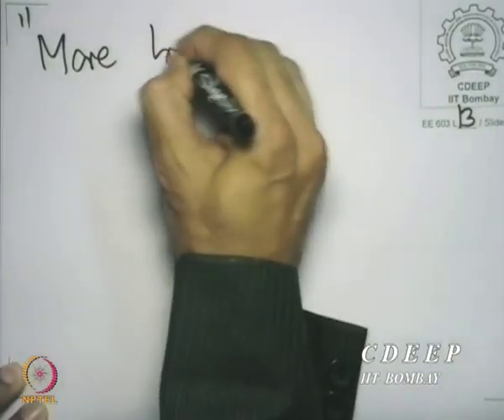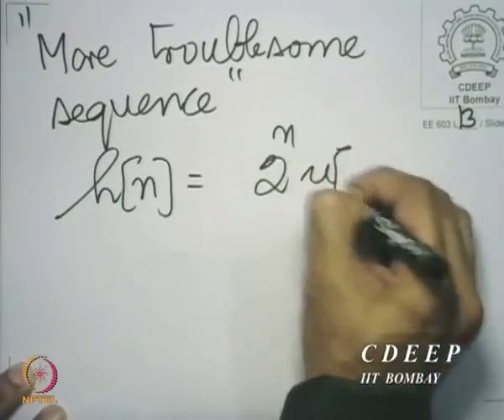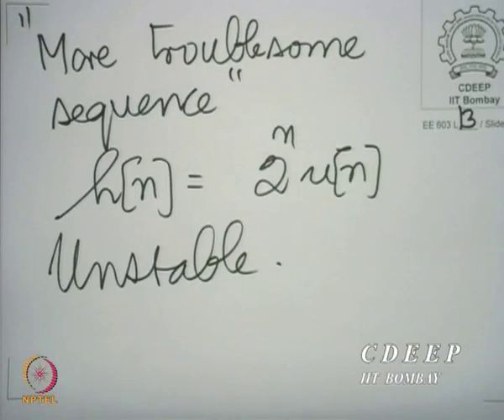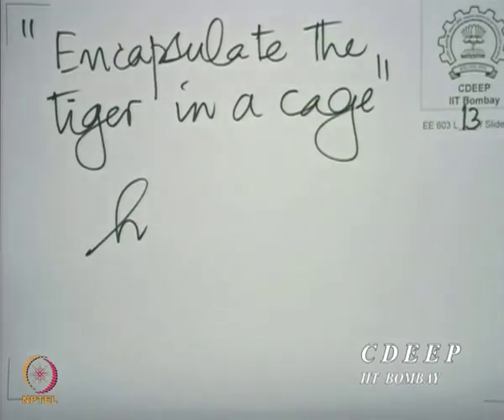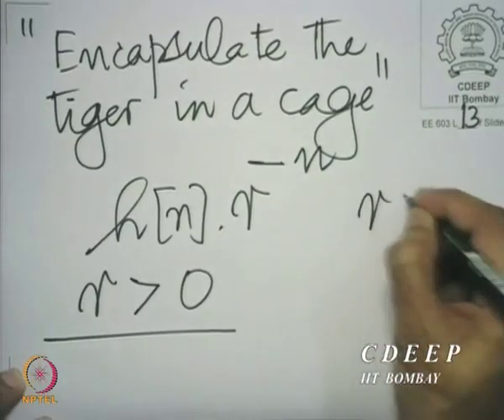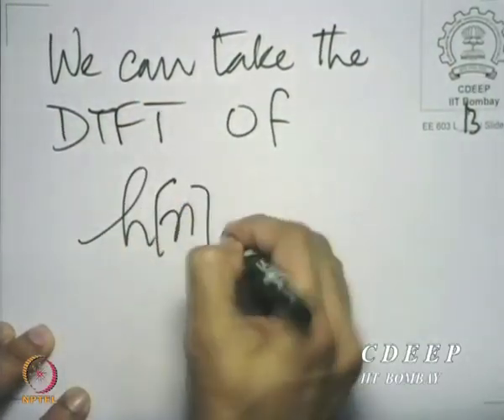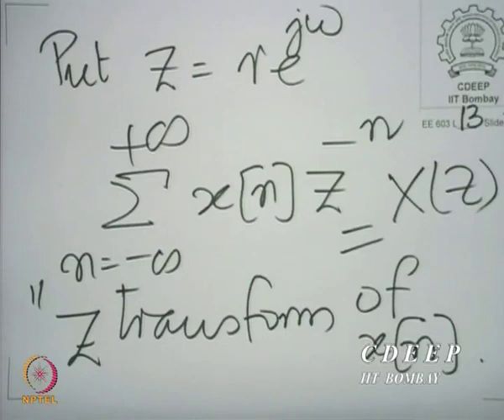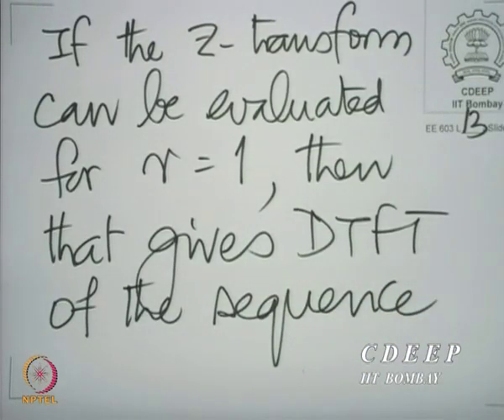Lecture 13B: Introduction to Z transform